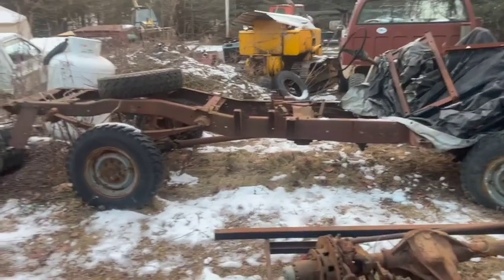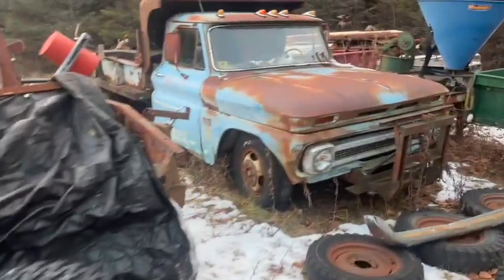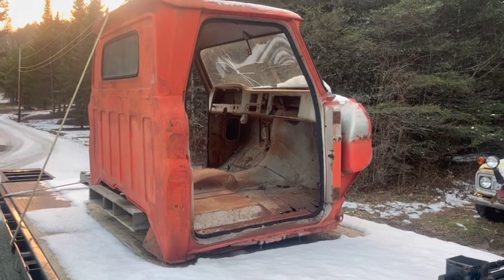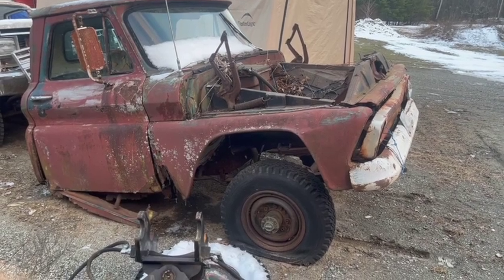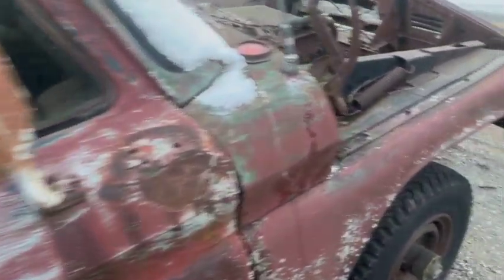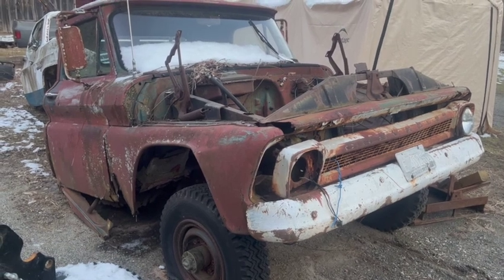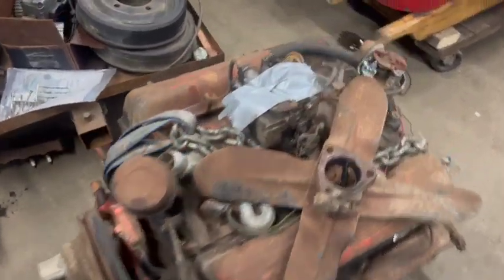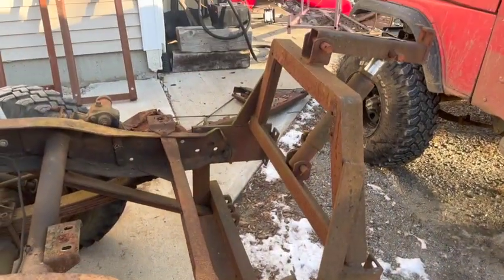1964 Chevy K20 Assembly Part 1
Finally had the ambition to put the 1964 K20 together that I have been collecting parts for 10 years now.